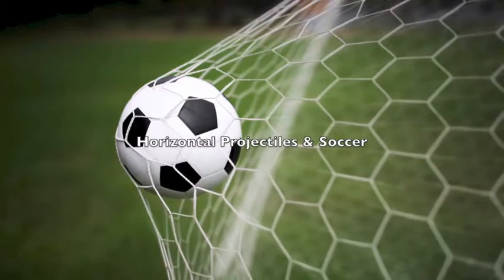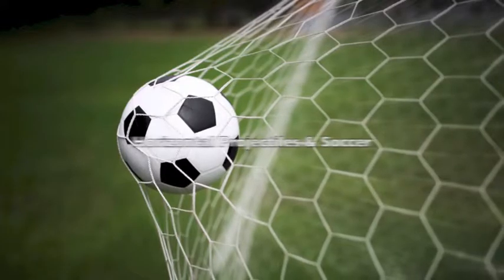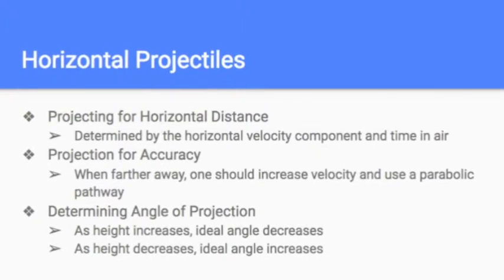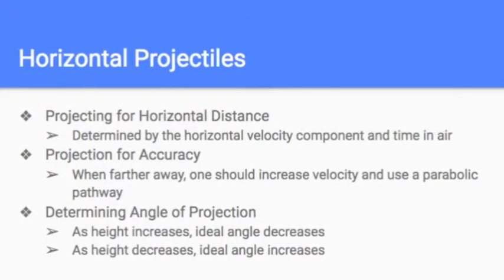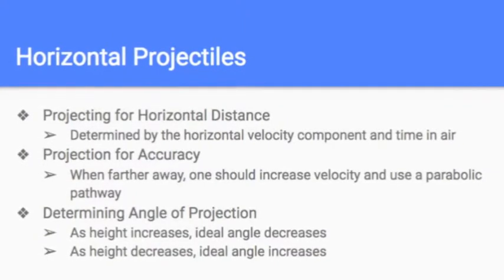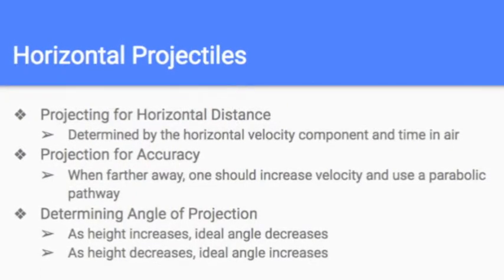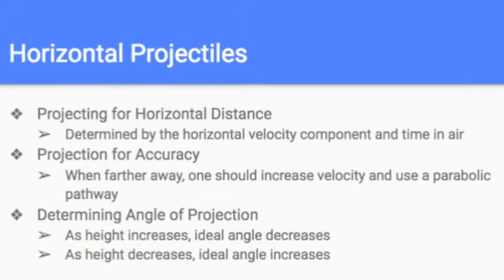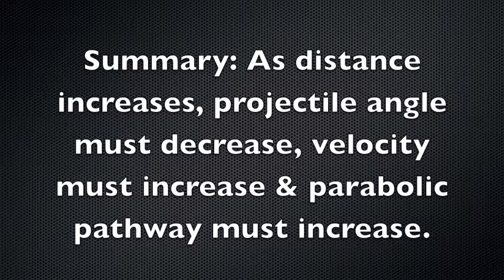EXSS 385 Project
Horizontal Projectiles & Soccer